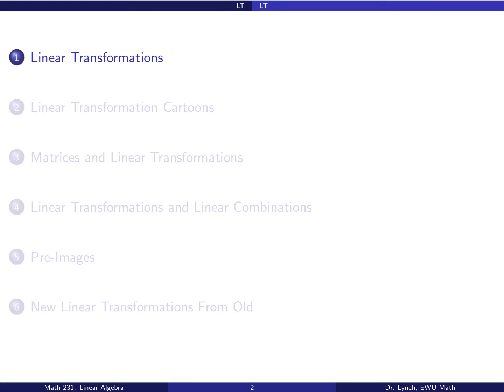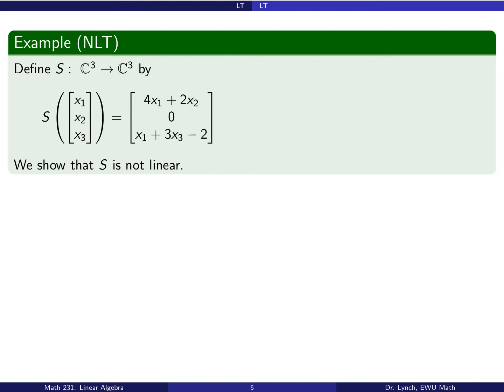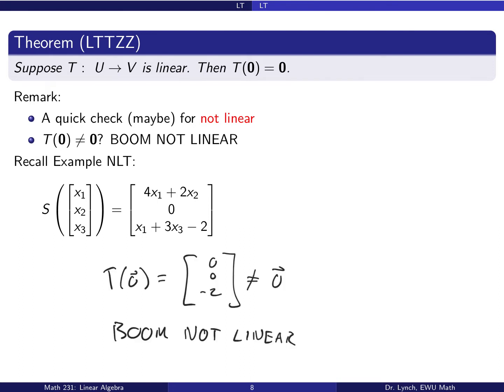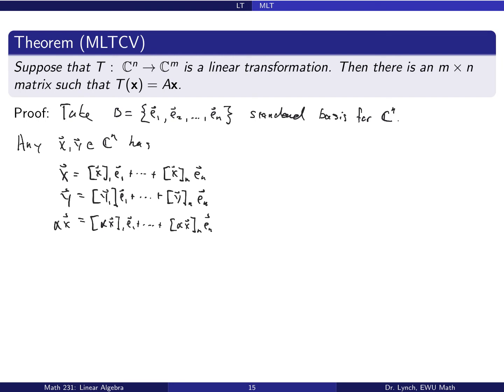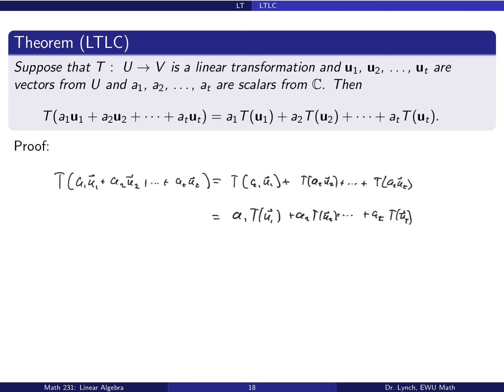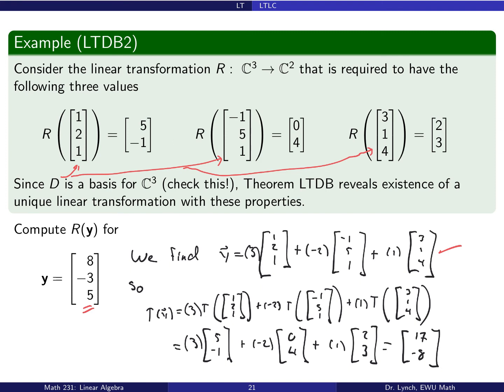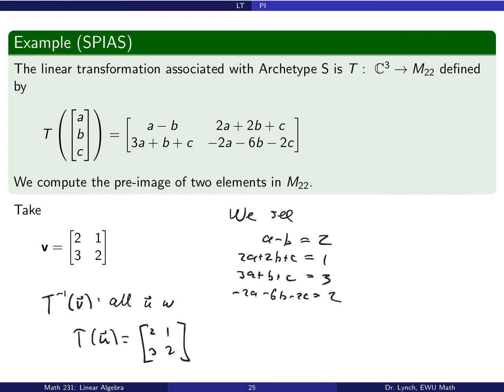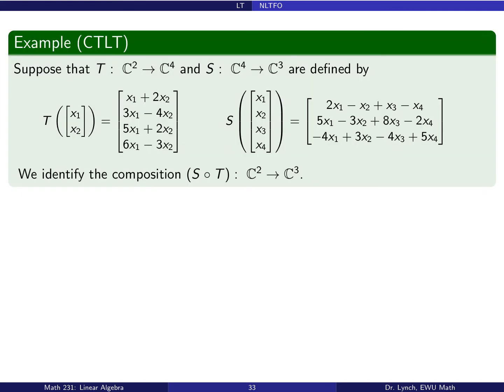EWU Math 231: Linear Transformations - Linear Transformations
We discuss what makes a function from U to V linear.  After some terminology, we see that linear transformations between vector spaces of column vectors can be represented by matrix multiplication.  We discuss how to identify a linear transformation based on the image of any basis in the domain.  We see that identifying the pre-image of any element in the codomain is equivalent to solving a certain linear system of equations and that the pre-image may be a single vector, an infinitely large set of vectors, or the empty set.  Finally, we discuss constructing new linear transformations from given linear transformations, which gives rise to the fact that the set of all linear transformations between vector spaces U and V itself is a vector space.